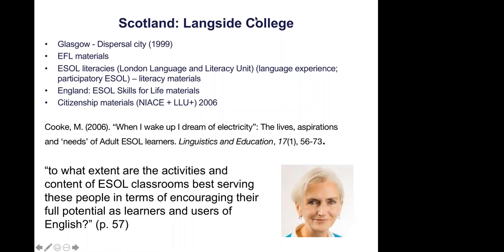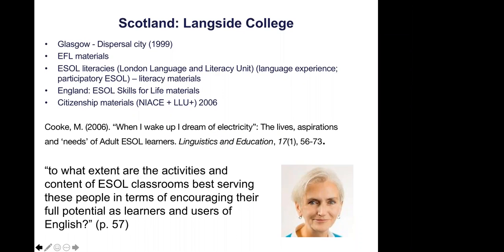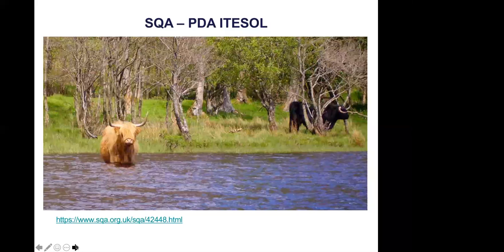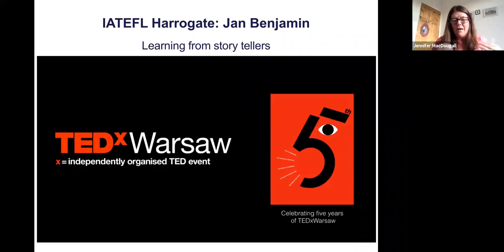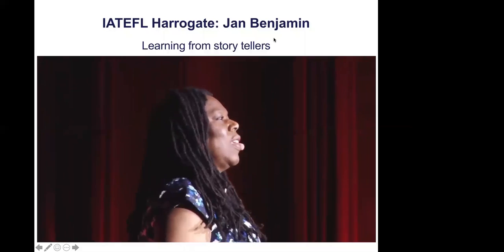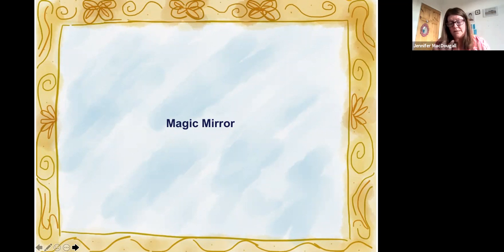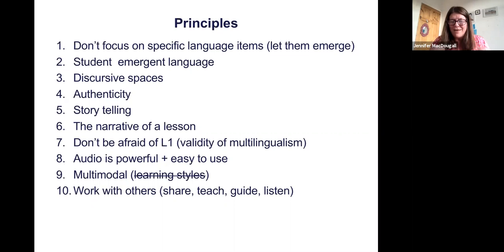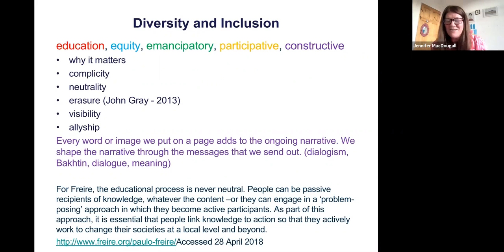ONLINE FORUM - Thinking, feeling and creating - A reflection on ELT teaching materials development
Enjoy this Online Forum by Jen MacDougall in June 2021.
In this Forum, I’ll explore practicalities and principles of developing materials for English language teaching and training. I’ll draw upon my career and my life, describing how what I have learned and the people I have met have influenced my practice. During the session, I’ll provide some top tips (or rather thoughts) on materials design, illustrating my ideas with worked examples.
We’ll focus on why representation, inclusion and diversity really matter and how this principle can be channelled through the choices we make. We’ll also consider the non-neutral nature of what we produce.
I’ll then invite participants to explore and discuss their own experiences and practices in order to co-create additional tips for approaching the design of ESOL materials.